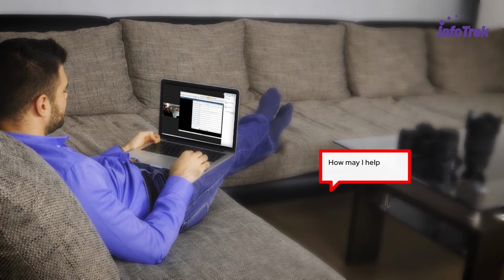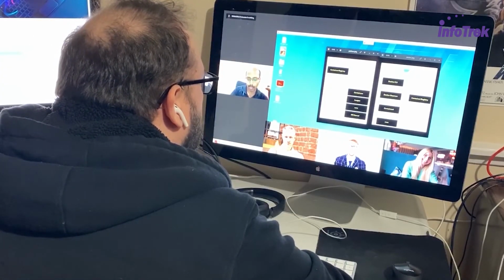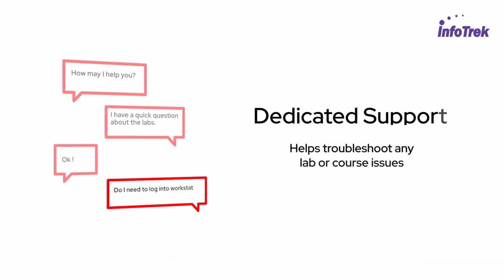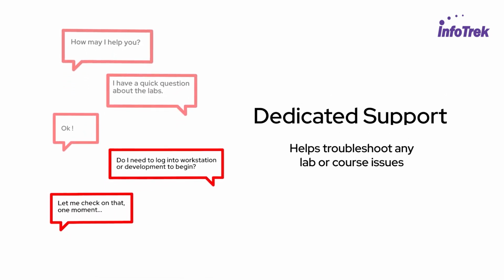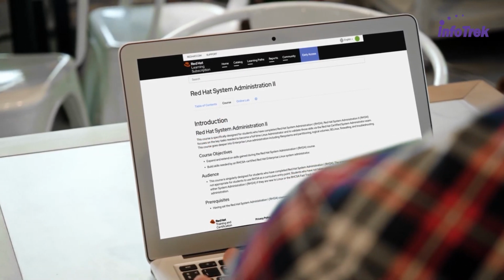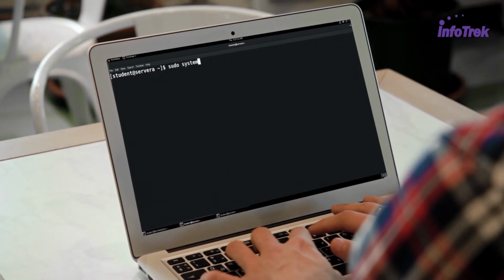Demo - Red Hat Virtual Training IFT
Red Hat® virtual training is real-time training conducted by Red Hat-certified instructors in a live, interactive, virtual environment. It gives you the same industry-respected content and hands-on  labs as the corresponding classroom-based courses, including virtual lab machines that run actual products. Virtual training is an affordable, flexible solution for companies and individuals that allows you to train from your home or office, eliminating travel expenses.